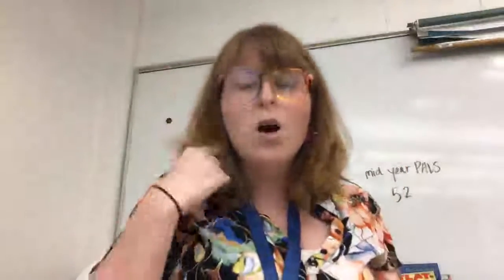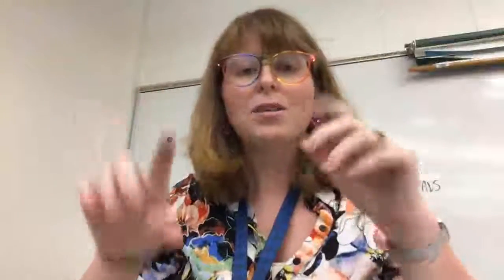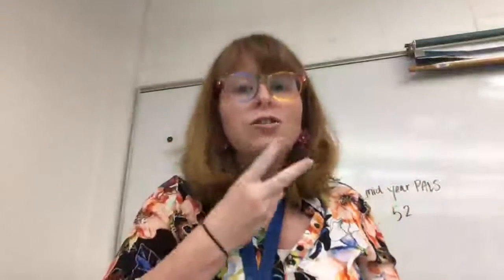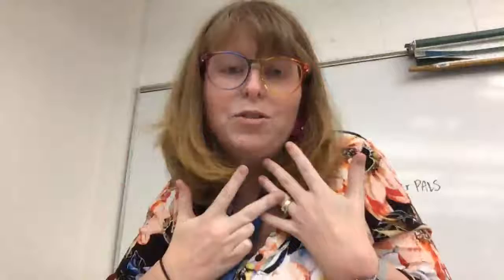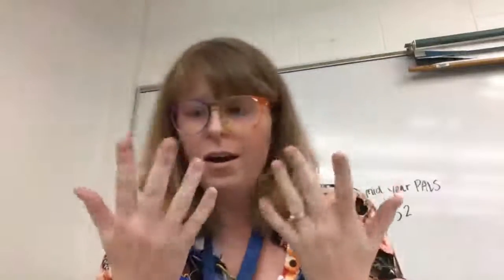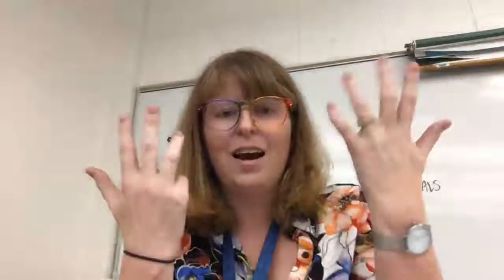1/20 Factors Review